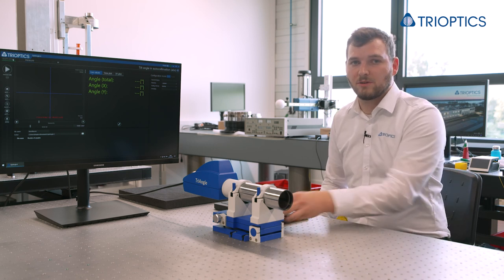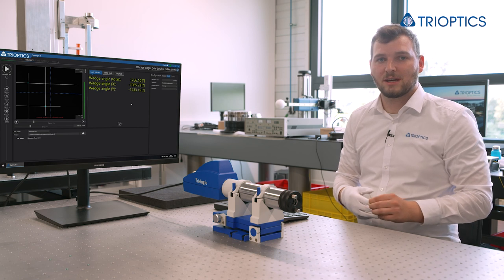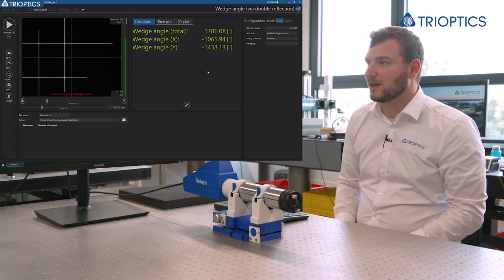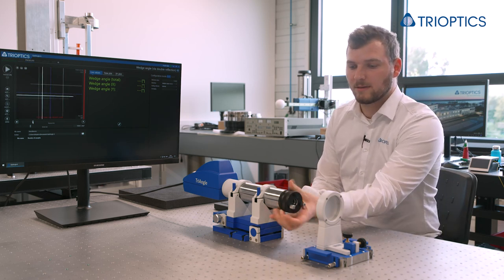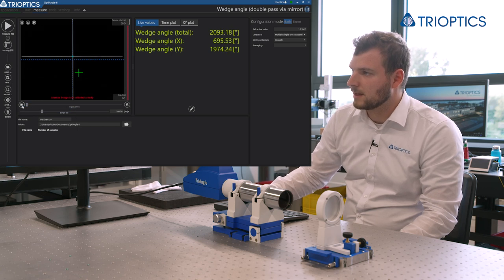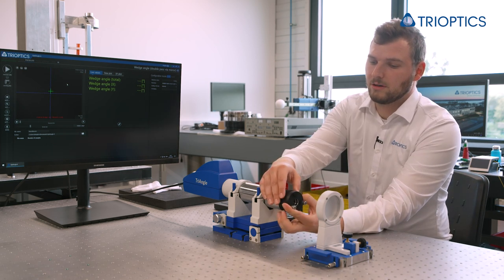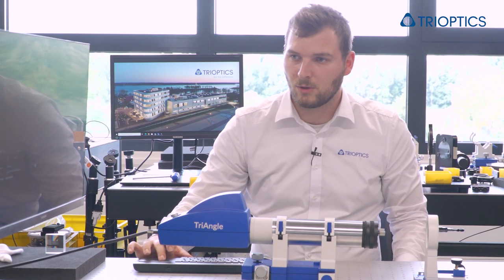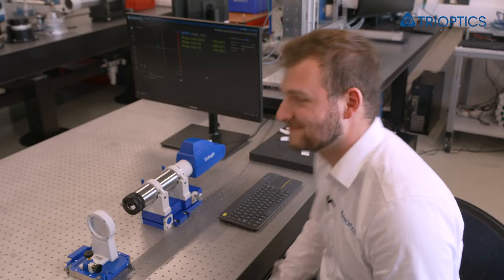Determining the wedge angle easily with the TriAngle electronic collimator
There are two methods for measuring a wedge angle with an electronic collimator. Learn how they work on the TriAngle and when to use which one in this video.